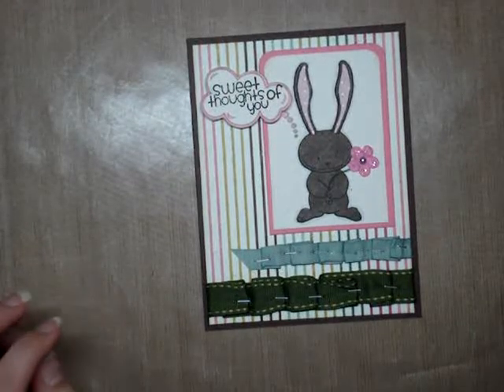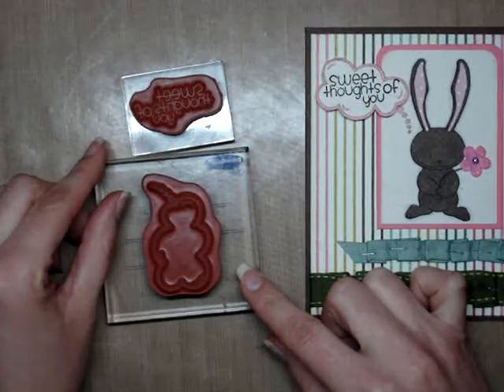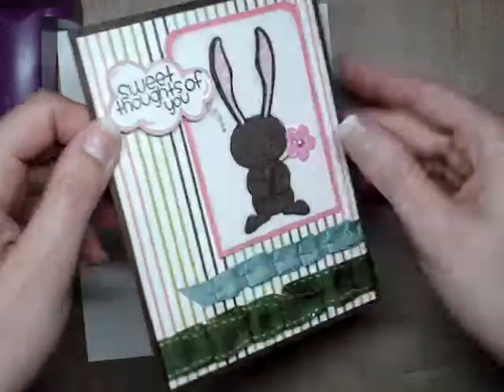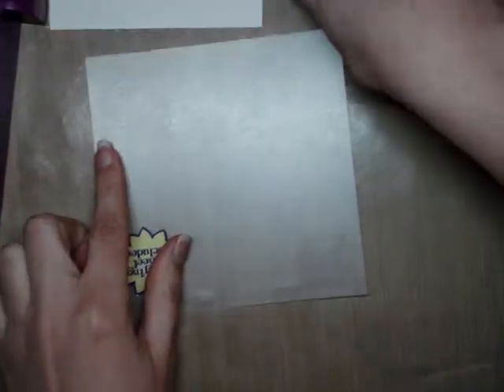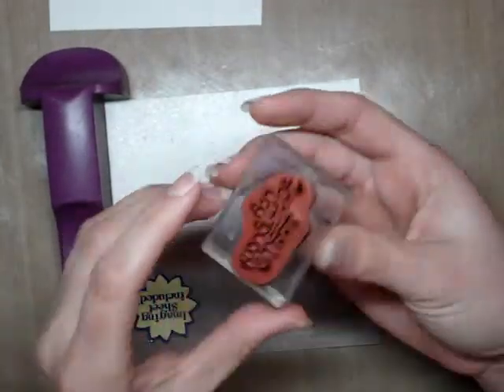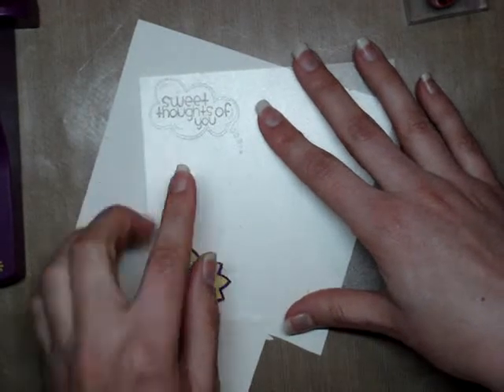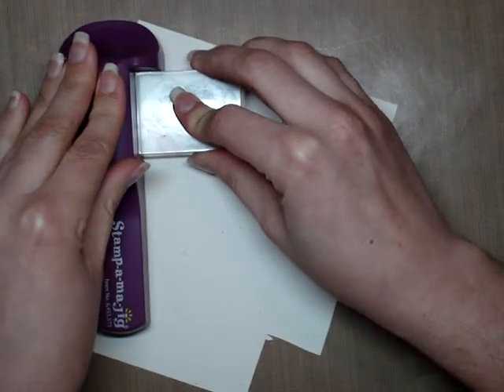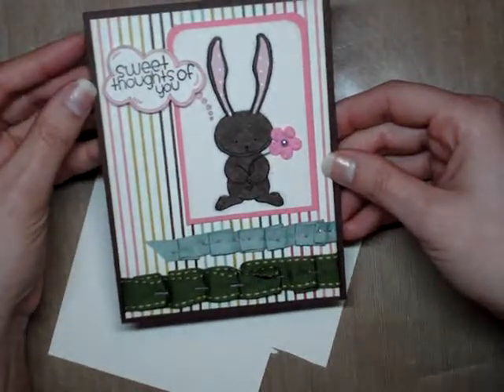How to use Stamp-a-ma-jig with rubber stamps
In this video I show you how to use a Stamp a ma jig or similar tool to line up the speech bubble from the Sweet Thoughts of Spring stamp set with a sentiment stamp.